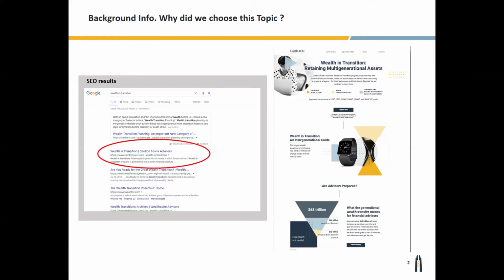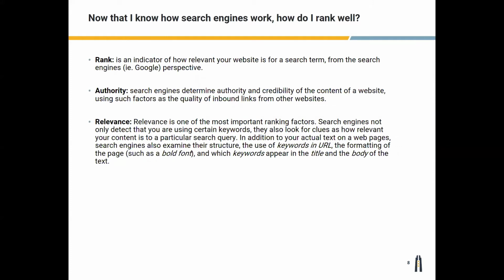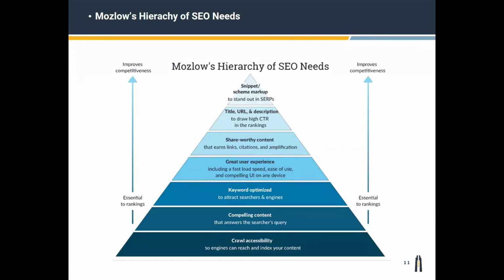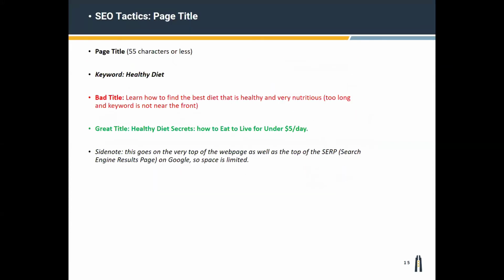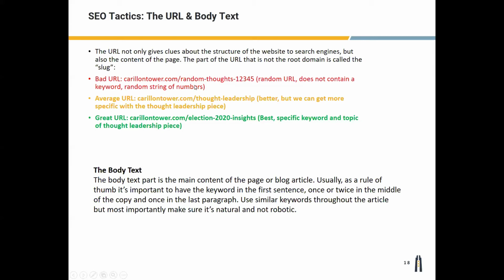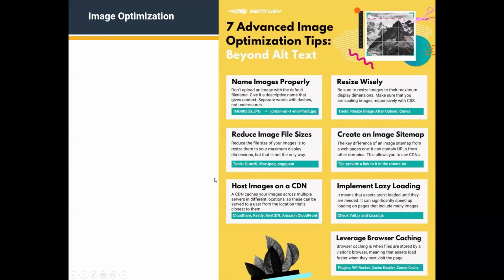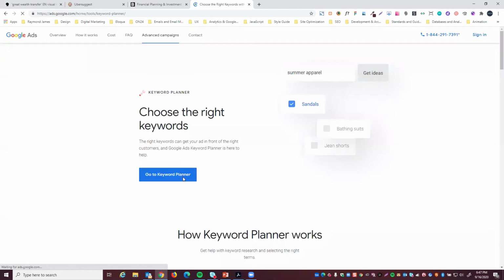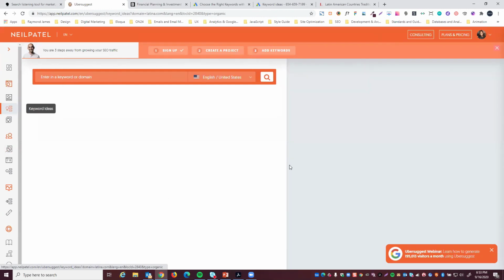Intro to Search Engine Optimization - Getting Web Traffic for Your Business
There are many quick and easy ways to increase your website traffic and launch a successful SEO Campaign. Here at Focused Vision Design Group, we are committed to making SEO easier for everyone to understand, developers, and business owners alike. In this session, we promise that everyone who attends will leave with strategies they can implement today.
In this session, you will learn:
- What SEO means and why is it important
- How to optimize your website for more traffic
- Effective tools to help you with your SEO strategy
- How to optimize your images and videos for more visibility.